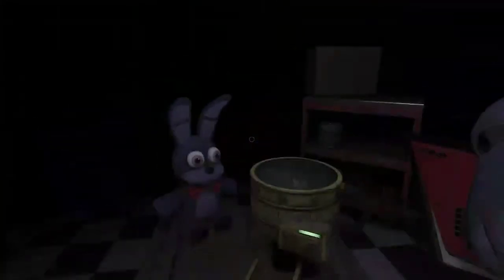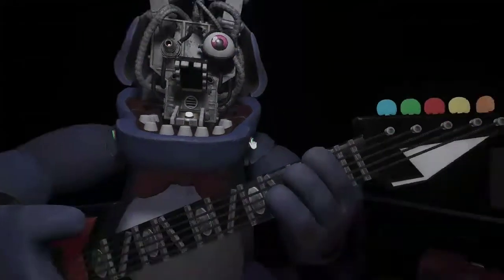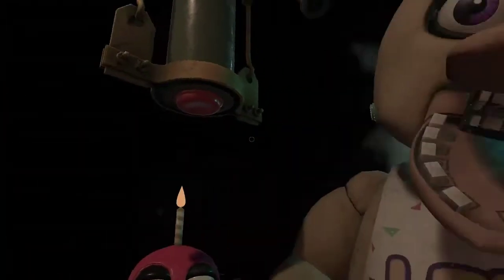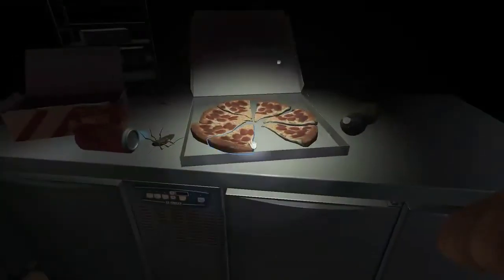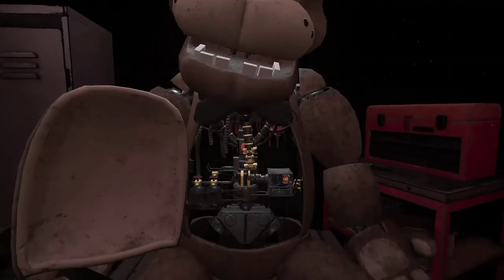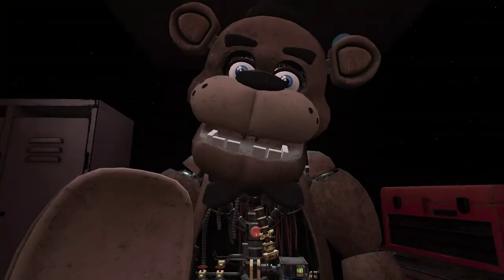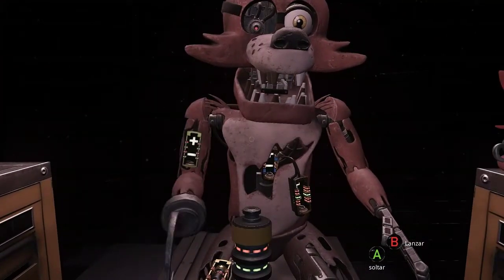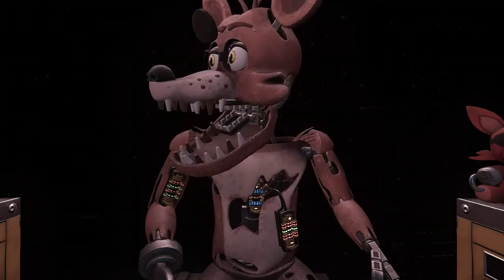Five Nights at Freddy's: Help Wanted - Parts and Service Complete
No olvides unirte al servidor de Discord!